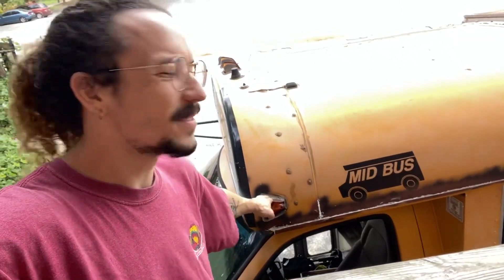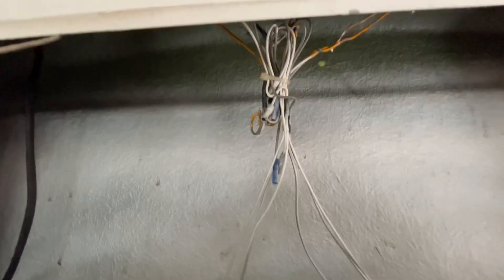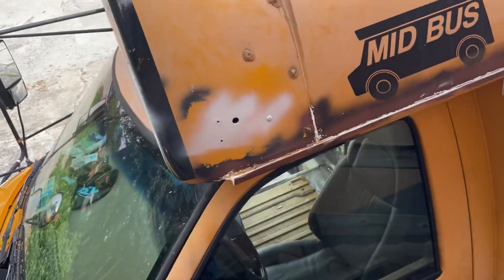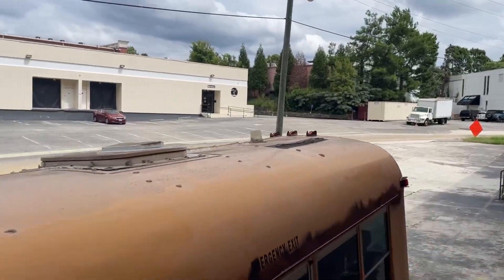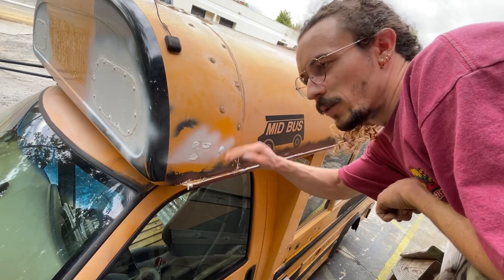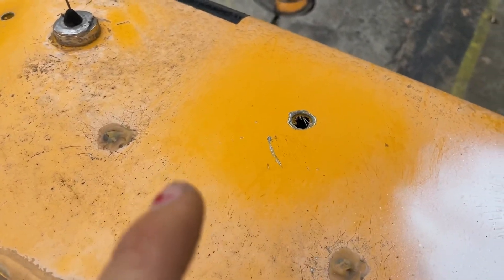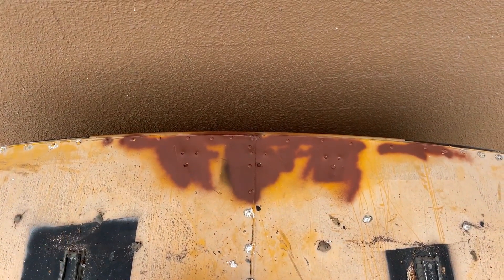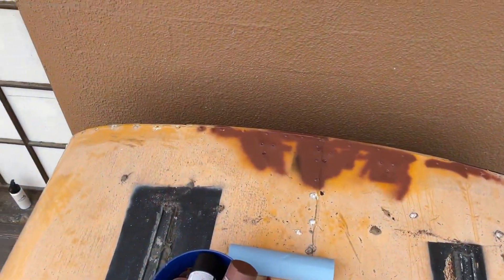Removing lights & sealing holes | Skoolie Conversion Ep. 15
Getting rid of the leaky marker lights and sealing up the roof